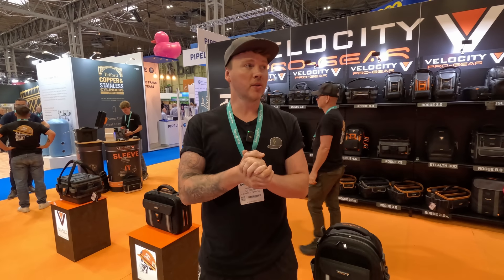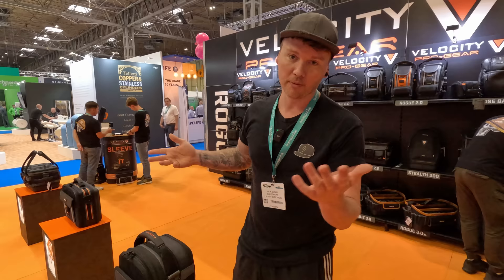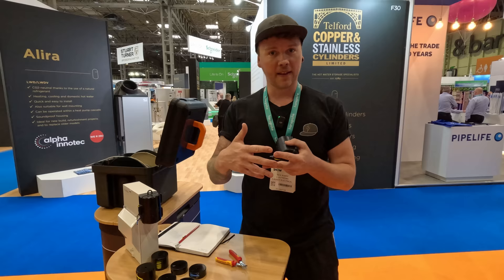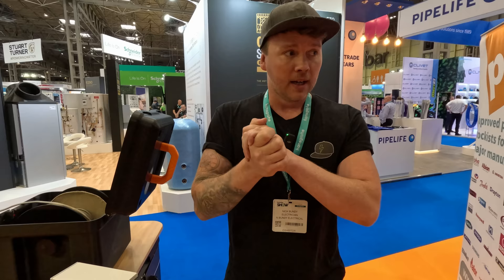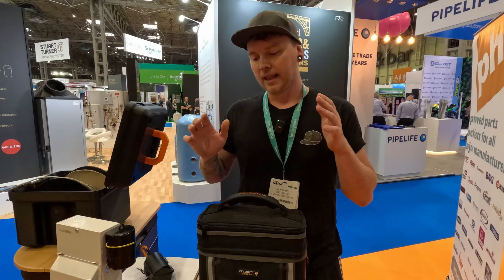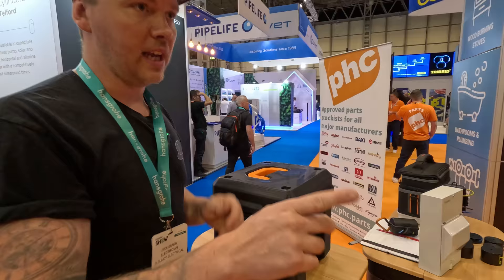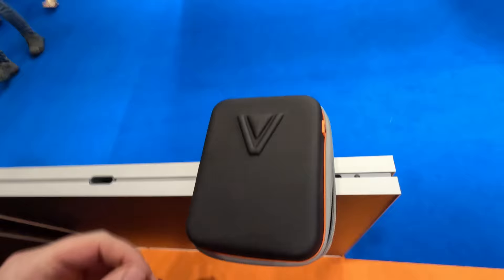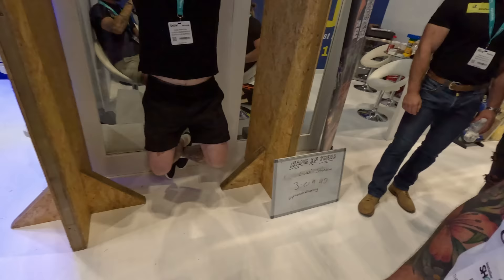Sleeve it!! Electricians Greatest Tool Nearly READY!!!!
Myself and Adam are over at the installer show, showing off my two brand-new tool bags and a long-awaited sleeving dispenser